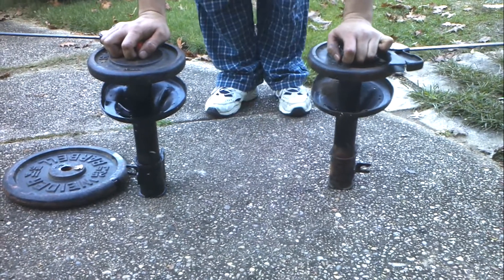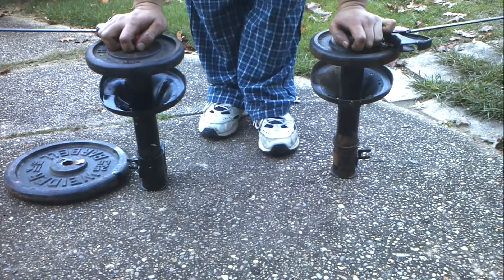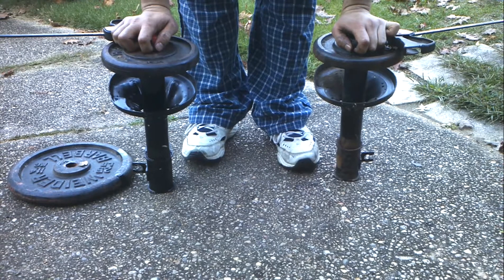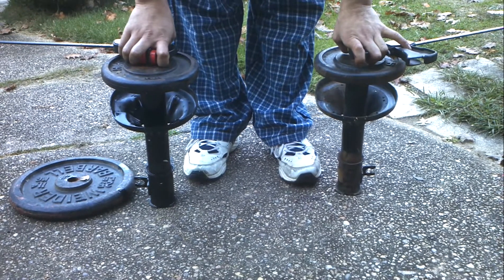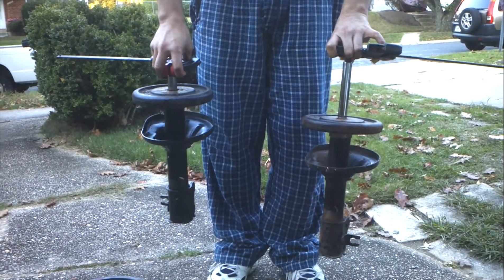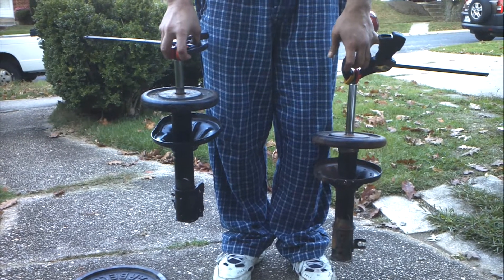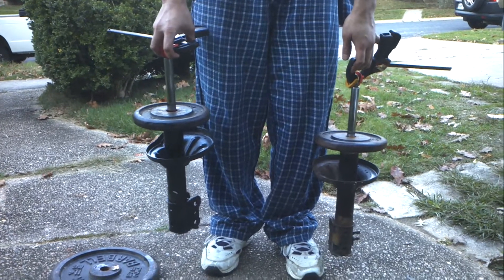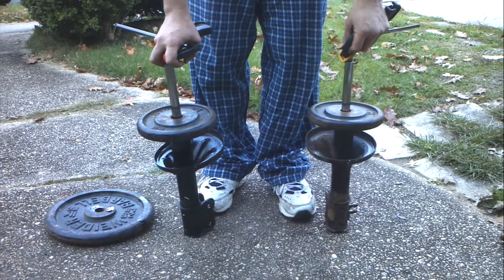How to Rebuild Shocks: Demonstrating Rebound Rate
The shock absorber rebuild experiment continues.  After draining the old oil and flushing the strut with kerosene, the shock has been filled with fresh oil.

Oil used: Castrol ATF+3, thickened with Lucas Trans Fix additive, 6 oz additive per qt of ATF.

I would recommend using ATF+4 instead of +3, since +4 is a much more advanced fluid.  I just happened to have some old +3 lying around.